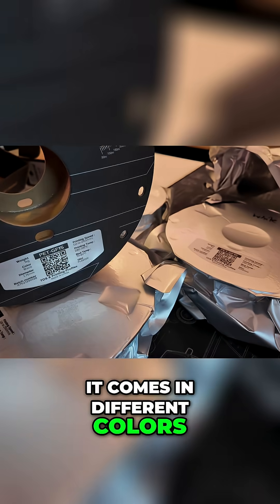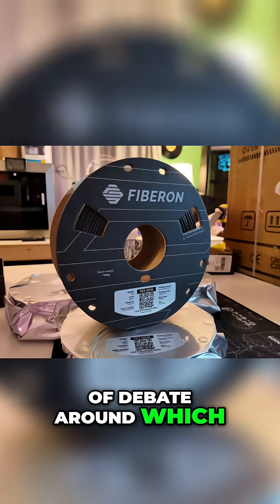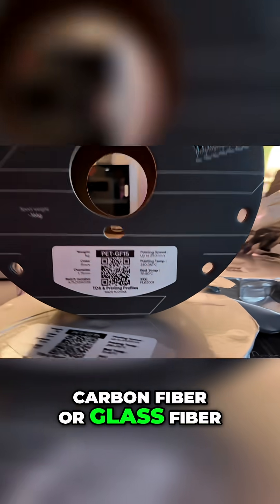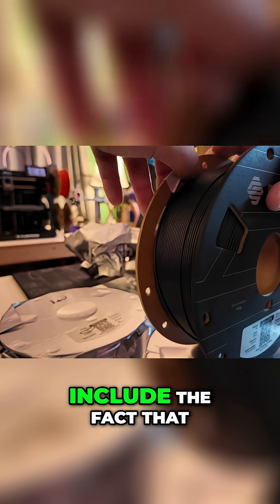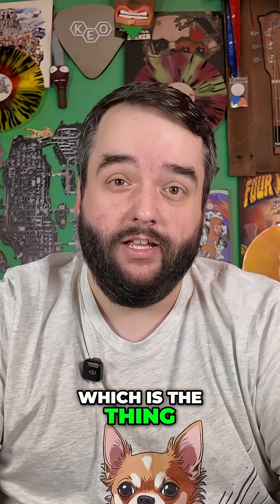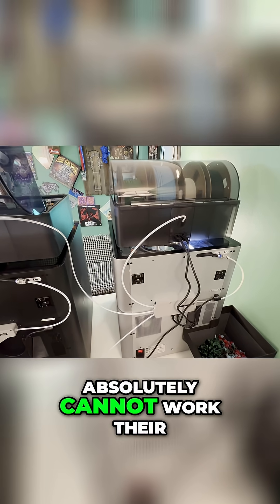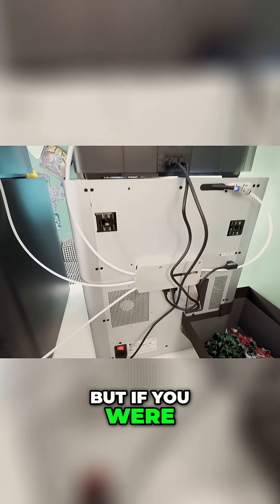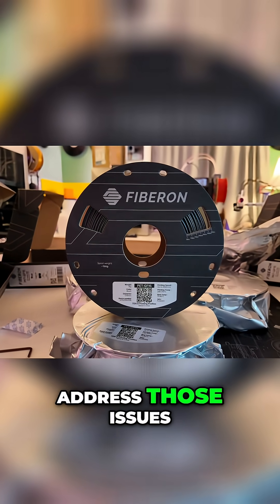3D Printing Showdown: Glass Fiber vs Carbon Fiber!